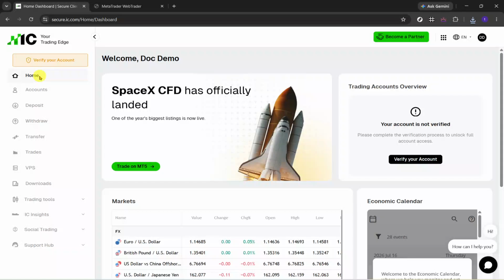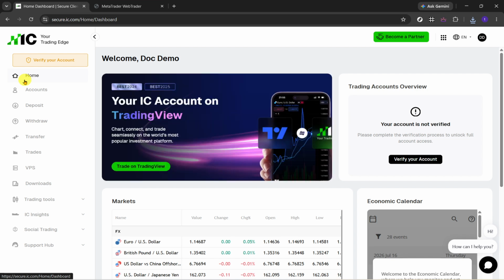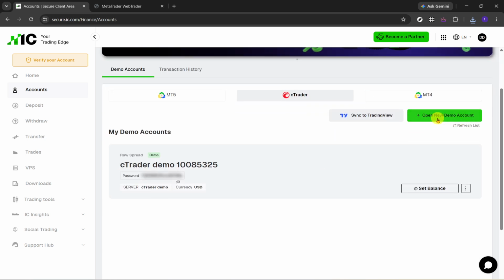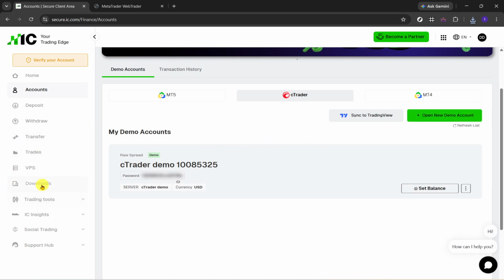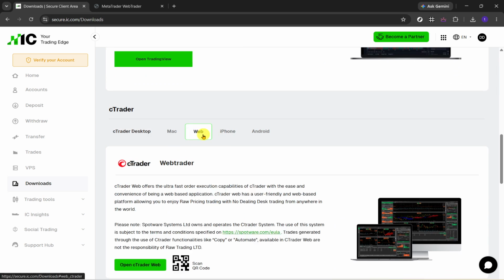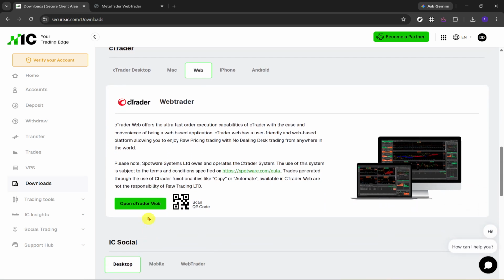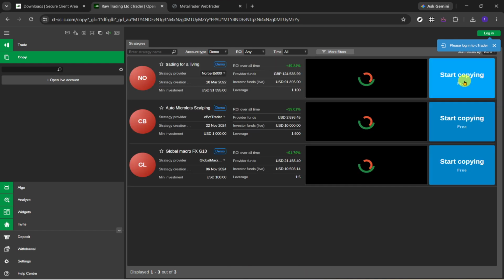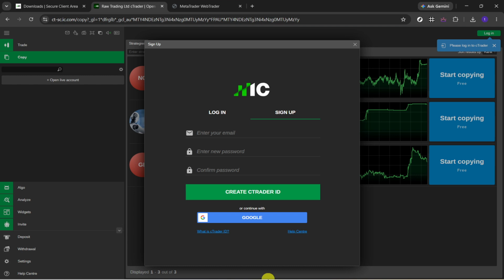How To Copy Trade On IC Markets (2026) (Best Method)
Learn how to copy trade on IC Markets in this beginner-friendly tutorial. This video shows you how to copy trade on IC Markets, connect with copy trading features, and start following experienced traders. Follow this simple IC Markets guide to get started with copy trading.